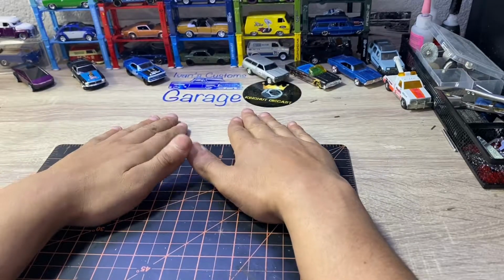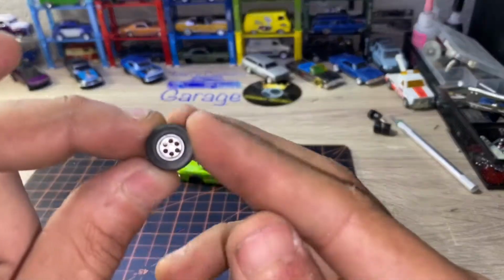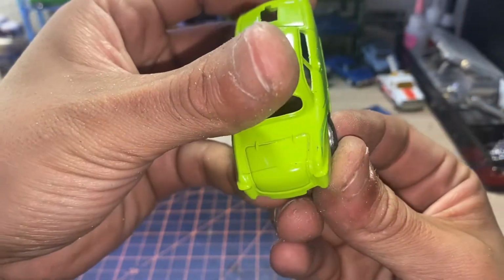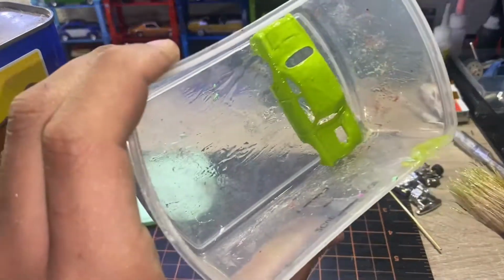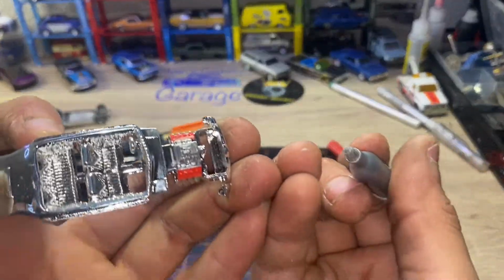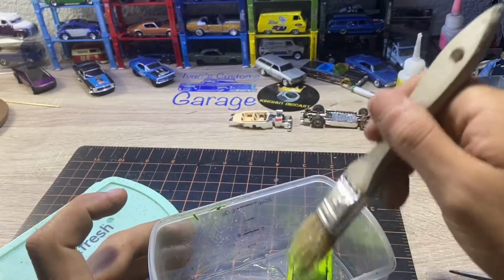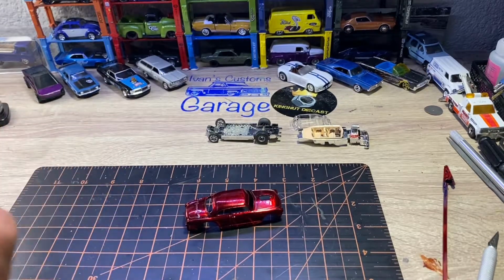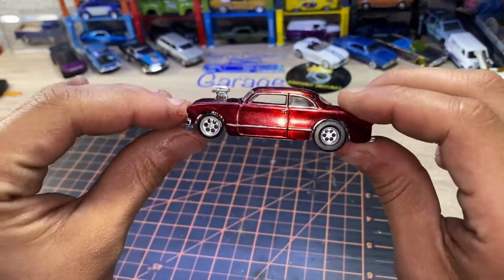Messing around with a 1954 ford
I work on an old 1954 ford for fun